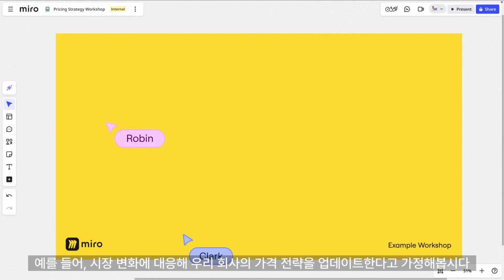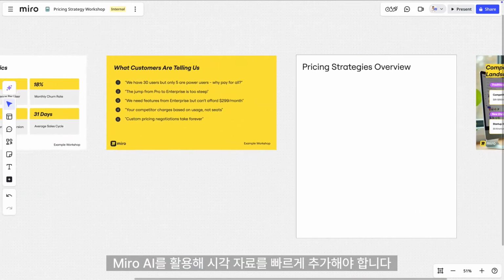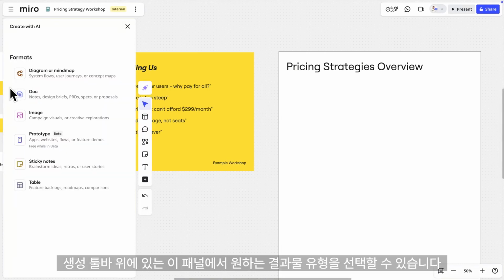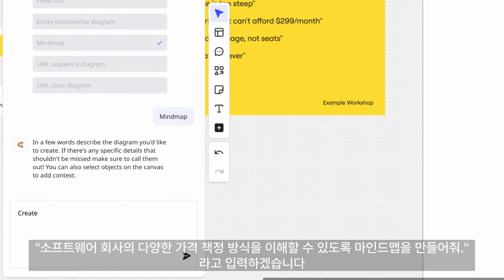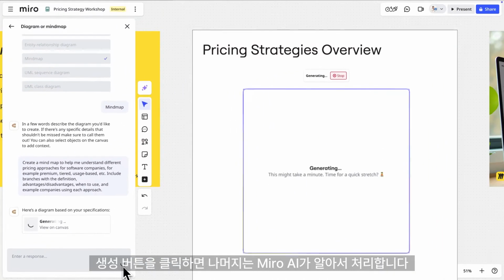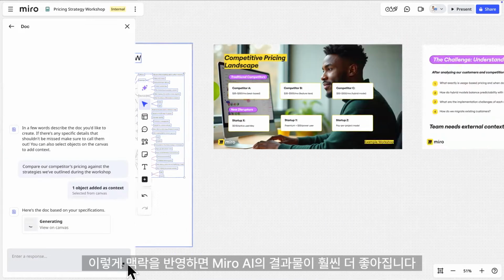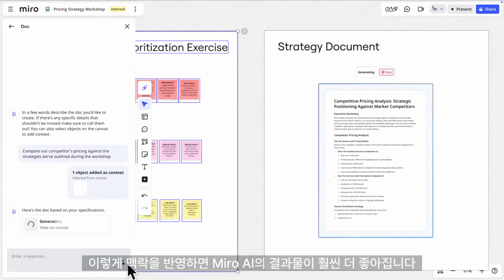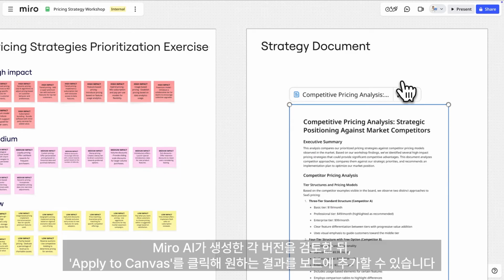[Miro] Miro AI 시작하기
이 영상은 글로벌 팀을 위한 AI 동영상 로컬라이제이션 서비스, Cuckoo로 번역되었습니다.
This video was translated with Cuckoo, AI Video Localization for global teams.